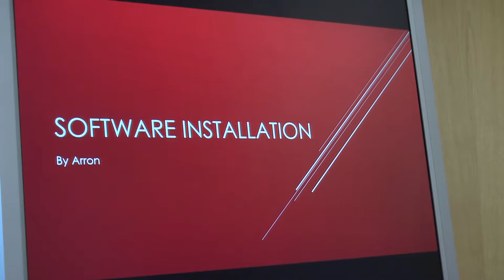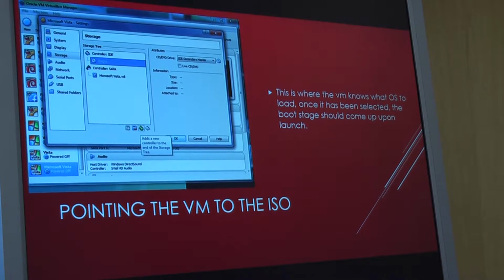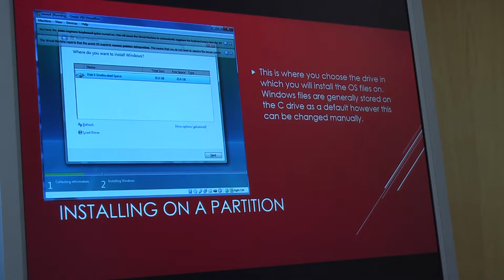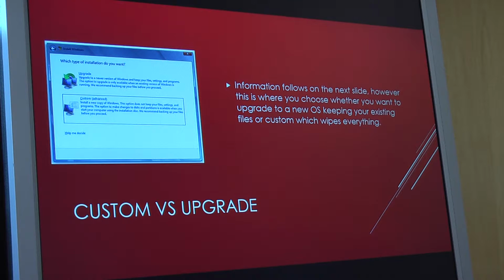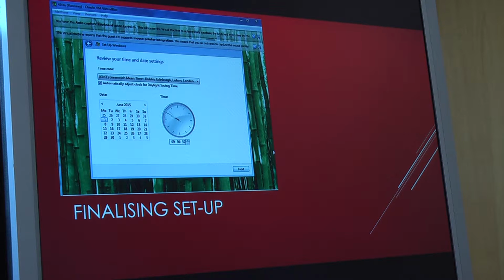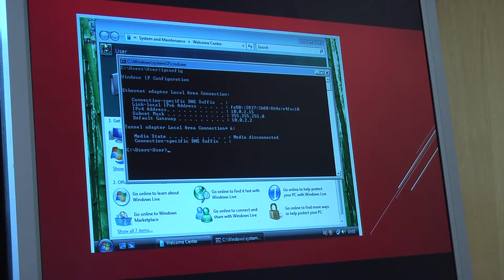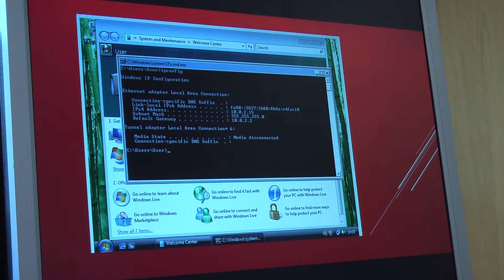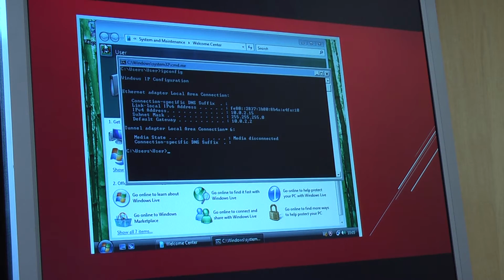Unit 308 LO1 and LO2 Arron Breakspear